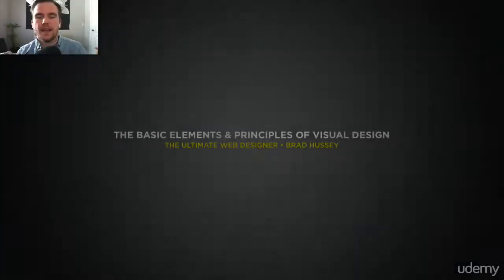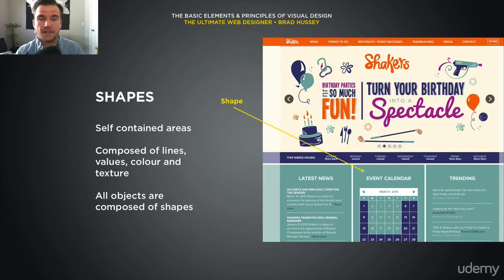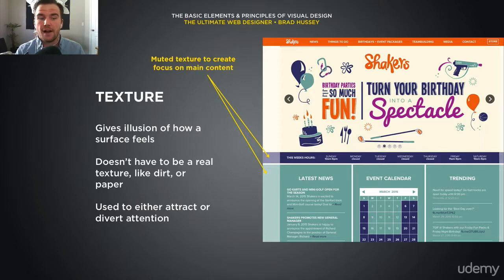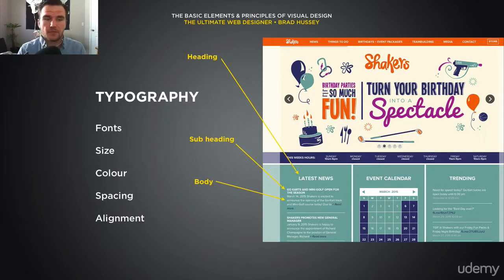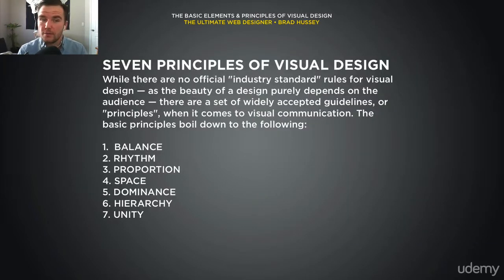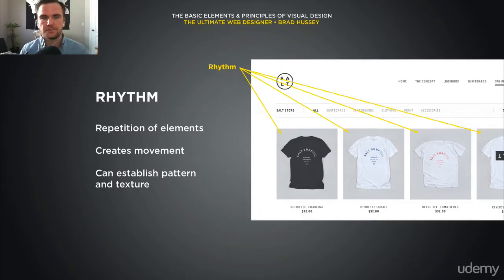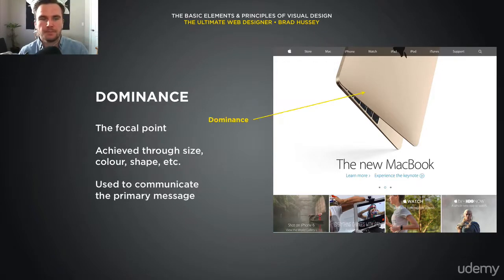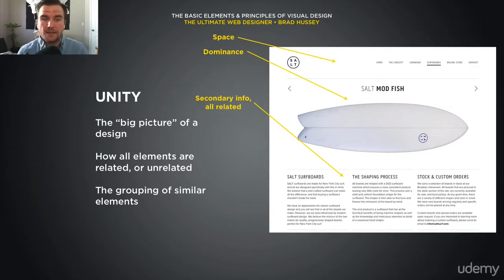002 The Basic Elements Principles of Visual Design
What is visual design.Learn the basic principles of visual design.Learn online on Youtube.